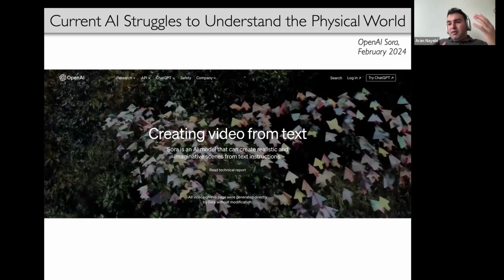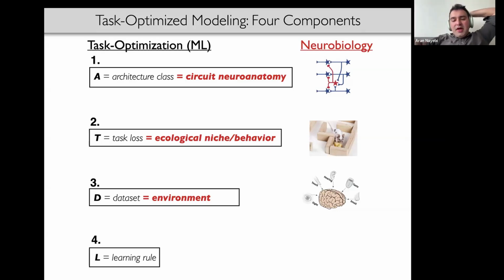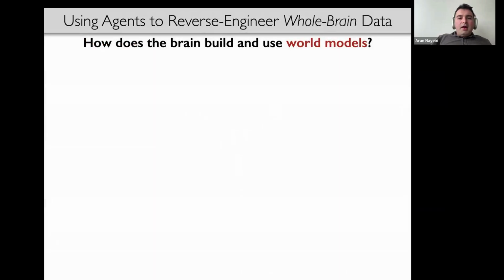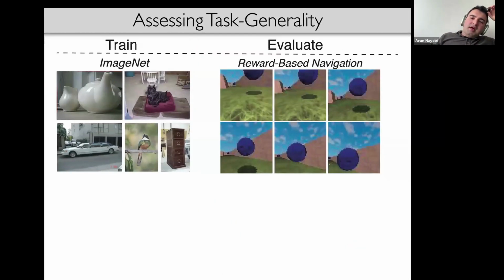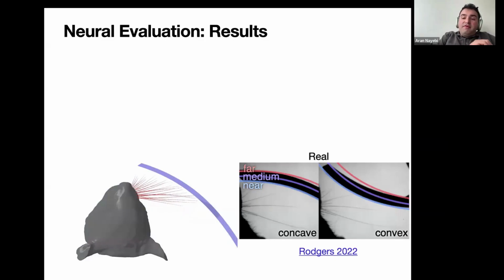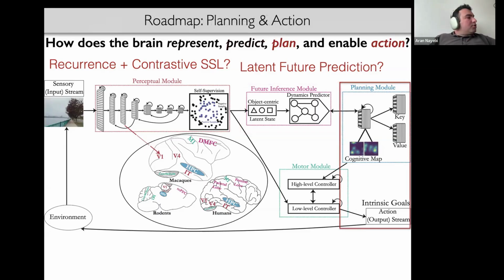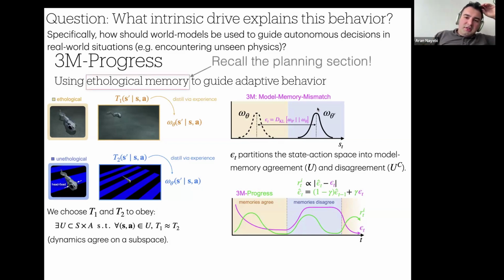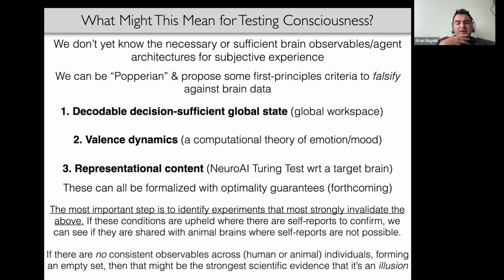Aran Nayebi: Reverse-Engineering Natural Intelligence with Embodied Agents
Abstract: Modern AI faces (at least!) two challenges: (1) building agents capable of autonomy and life-long learning, and (2) embodying them to perform these tasks in the real-world. In this talk, I will discuss our approach to these questions, and show that they also are tightly intertwined with reverse-engineering brains across multiple species, from rodents to non-human and human primates. In other words, by setting the general capabilities of humans and animals as concrete engineering targets, we show that building more capable autonomous agents both advances AI and deepens our computational understanding of large-scale neural populations being collected today (on the order of hundreds of thousands of neurons), thereby forming a tight two-way loop between neuroscience and AI.